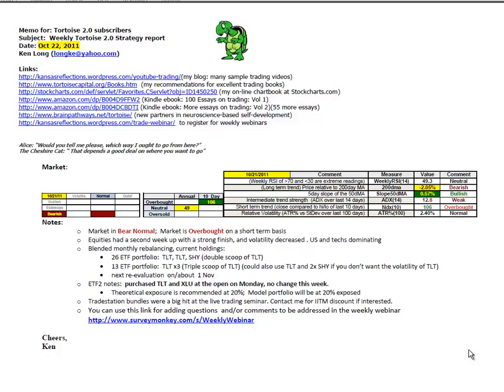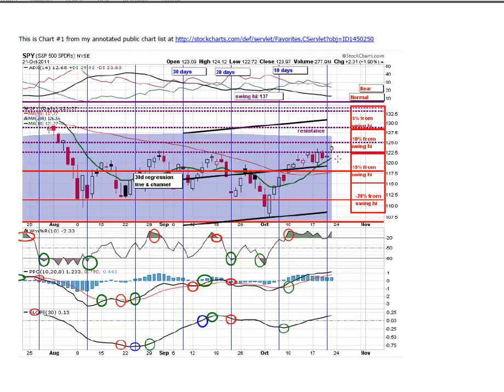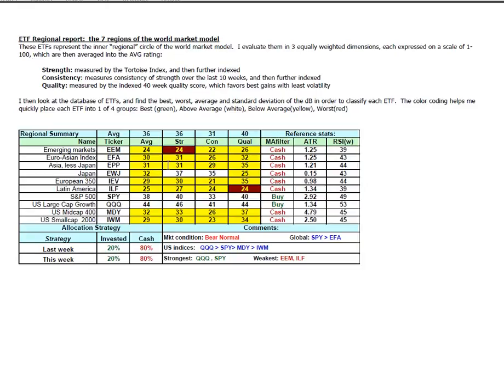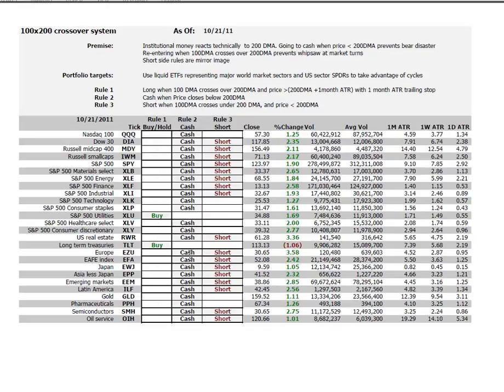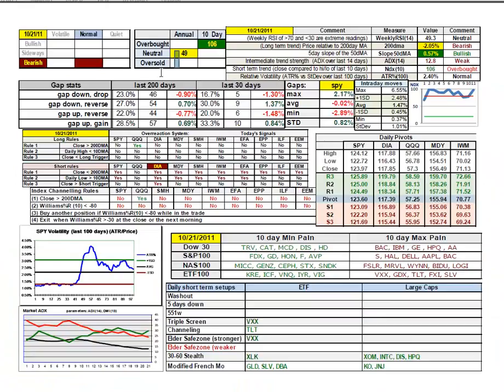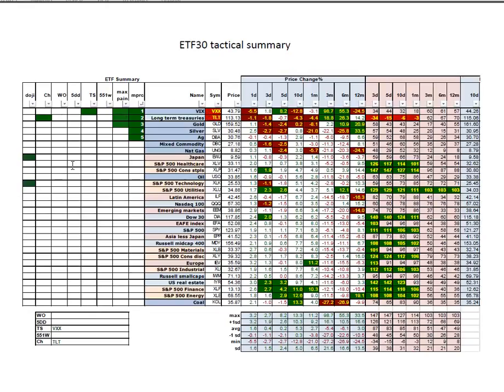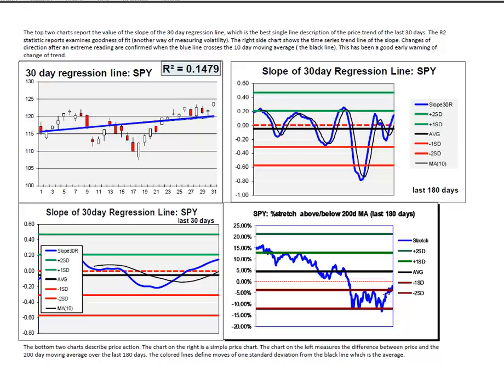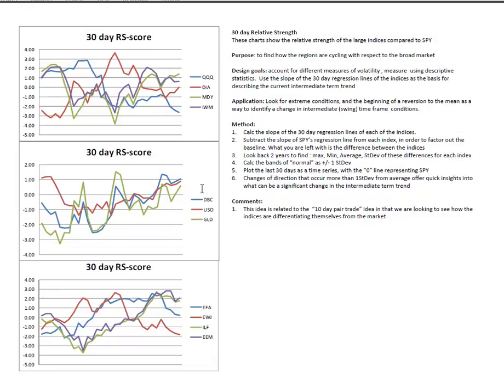weekend report review Oct 23, 2011